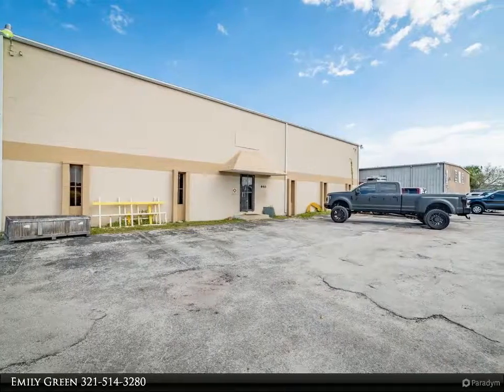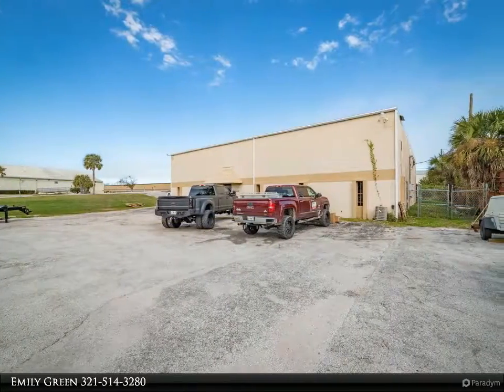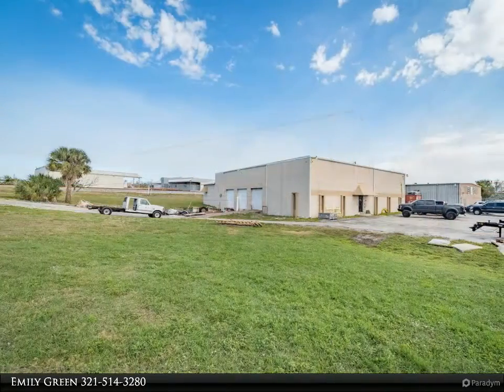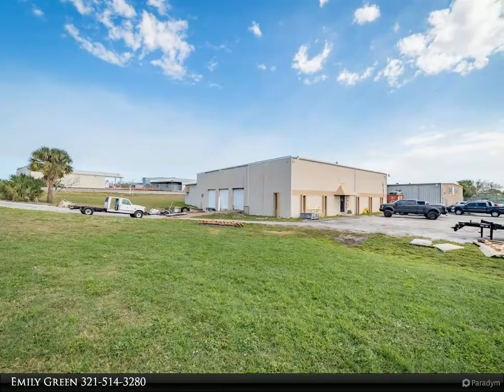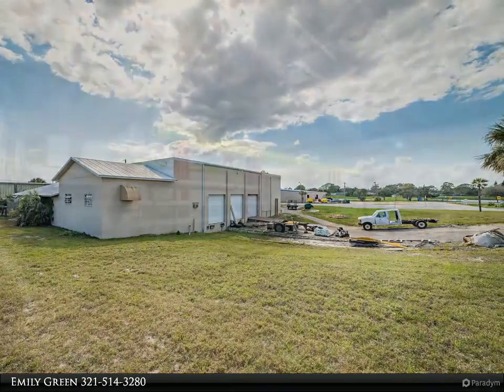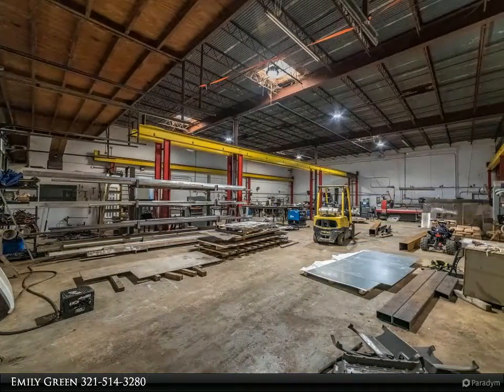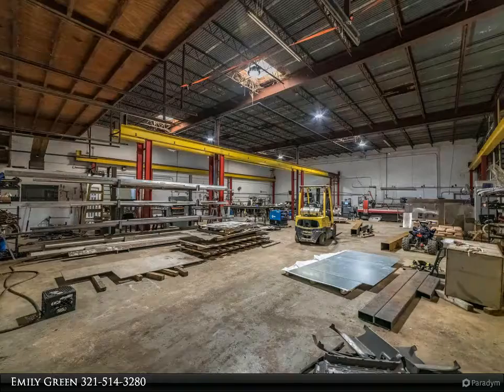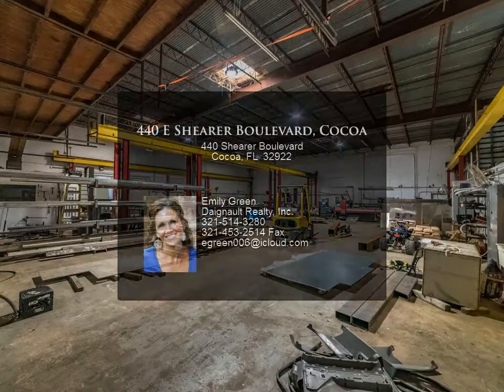440 E Shearer Boulevard, Cocoa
$539,500, 2.00 bath, 7,840 SF, MLS# 837705

This commercial property is located on a corner lot in Cocoa Industrial Park. The main office area is oversized and very conducive for running a business. There are many extra office spaces/storage spaces as well. The warehouse and garage spaces (which have 400 AMP service), conveyor belt, overhead crane systems, 3 bay doors, 2 loading docks, and enforced 80x80 storage space in the roof, provide the necessary structural systems for many businesses.

Emily Green
Daignault Realty, Inc.